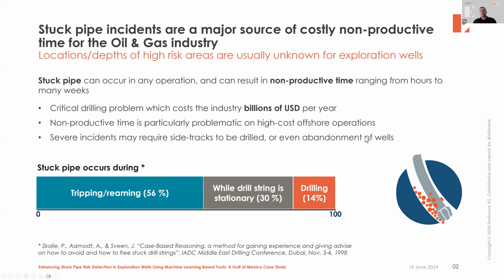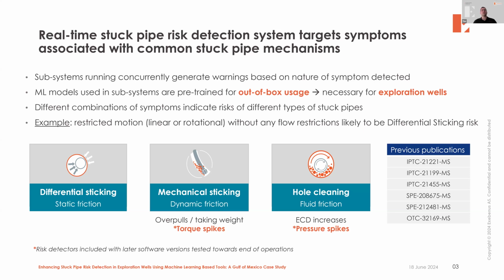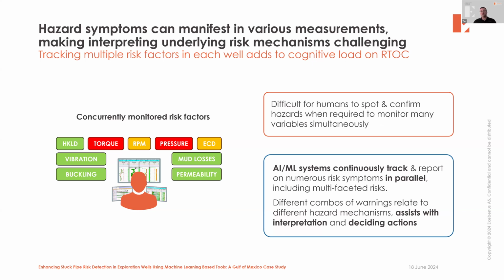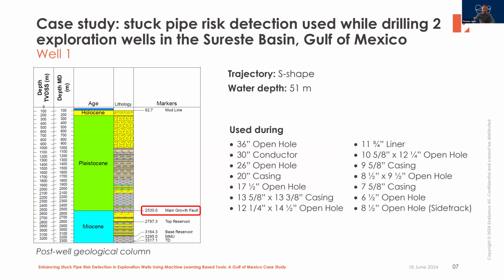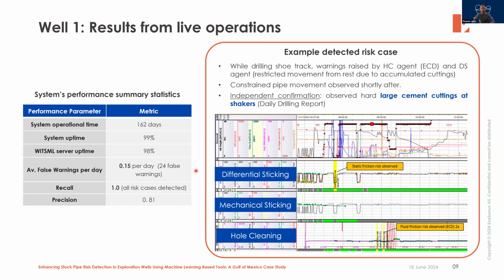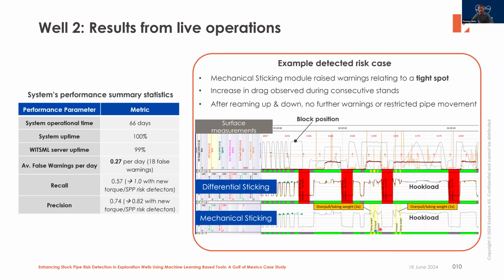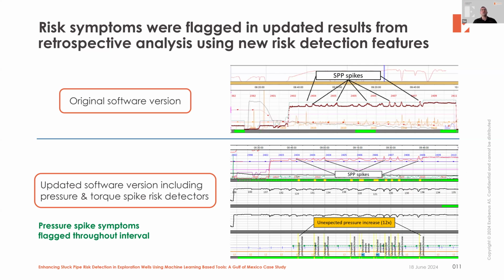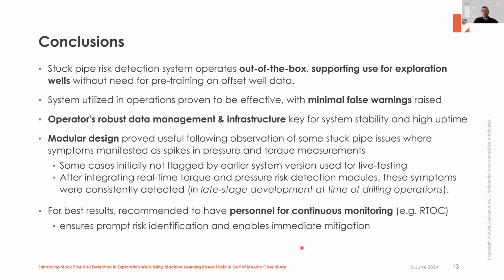Wintershall Dea and Exebenus webinar "Stuck Pipe Risk Detection"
It is no secret that stuck pipe incidents are a major cause of non-productive time (NPT) and can significantly increase operational expenses (OPEX) in drilling operations.

To combat this persistent challenge, Exebenus has developed a cutting-edge AI/ML solution that identifies stuck pipe symptoms and risks, providing timely warnings to drilling teams to mitigate risks and avoid drilling hazards.

This session will provide a comprehensive insight into the use of AI/ML during live drilling operations. We will explore the main reasons for stuck pipe incidents, look into the operational setups and practical aspects of enhancing drilling efficiency within safety limits.

Featured guests: Thomas Jaritz, Senior Drilling Engineer, Wintershall Dea Mexico, and Tim Robinson, PhD, Senior Data Scientist and Product Owner, Exebenus, USA.

What You’ll Learn:
• Understand Stuck Pipe Challenges: Gain insights into the common causes and impacts of stuck pipes in exploration wells.
• Real-Time Risk Detection: How AI/ML identifies potential stuck pipe scenarios in real-time and alerts the drilling team to take proactive measures.
• Case Study: Gulf of Mexico: An in-depth look at 2 specific wells where the AI/ML tool was employed, detailing the software's output and its impact on operational decision-making.
• Maximizing Drilling Performance: Practical guidance on integrating AI/ML tools into your operations to reduce NPT and OPEX.
• Live Q&A Session: An opportunity to engage with experts from Wintershall Dea, Mexico, and Exebenus, USA, to ask questions and discuss best practices.

This webinar is designed for petroleum engineers, drilling engineers, data scientists in the energy sector, and all professionals involved in drilling operations who are looking to leverage AI/ML to improve efficiency and safety.